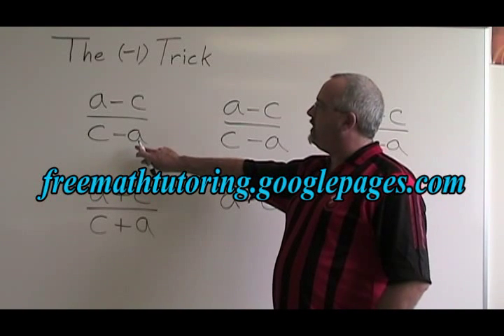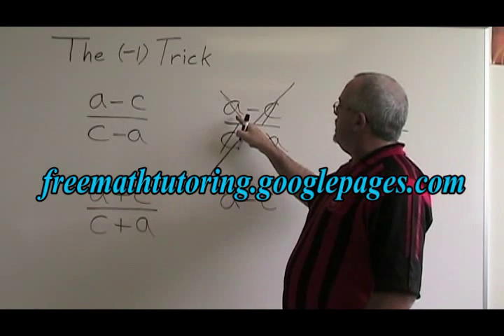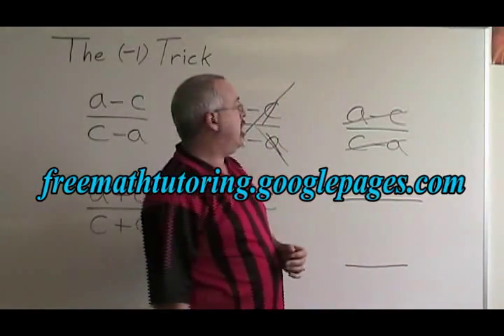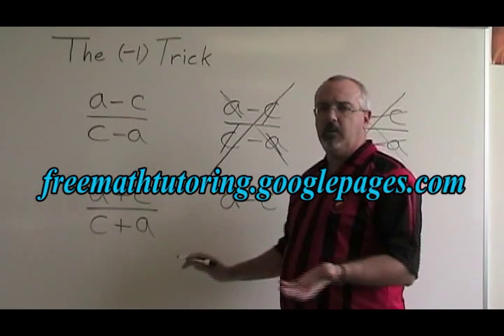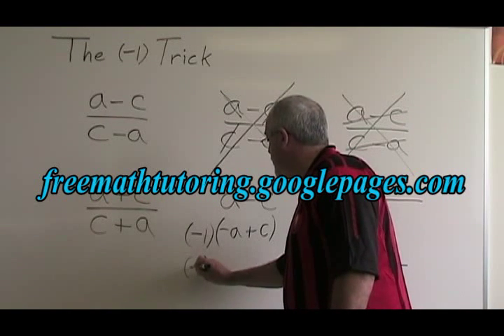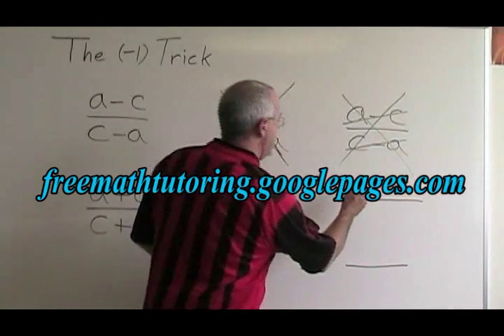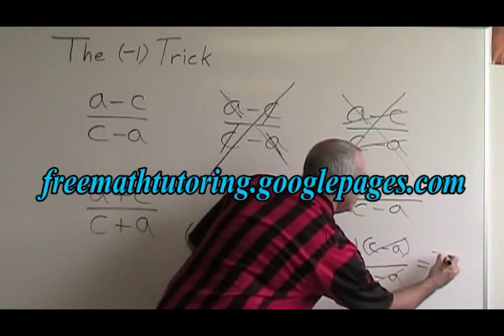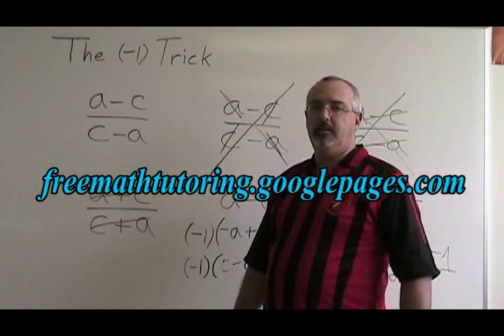The Minus One Trick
This is Part 1 of a video that illustrates a technique that helps you simplify algebraic fractions. For part 2 of this video, as well as many more instructional Math videos and exercise and answer sheets, go to: